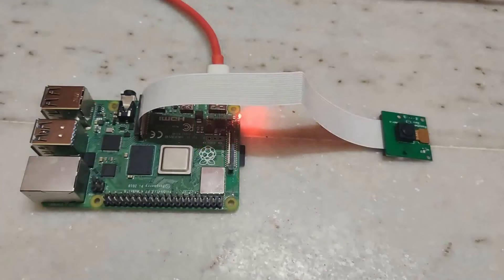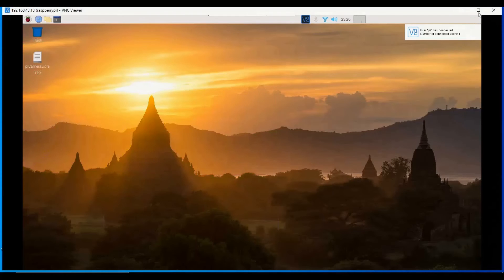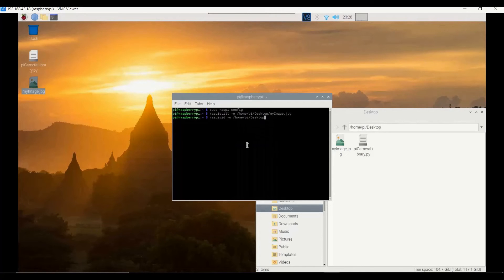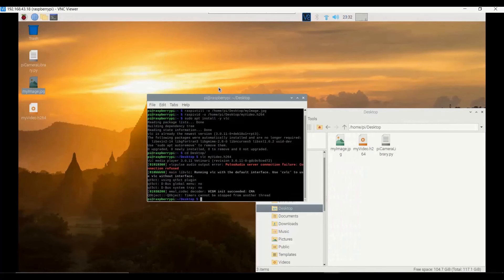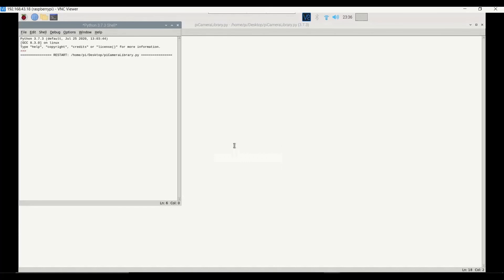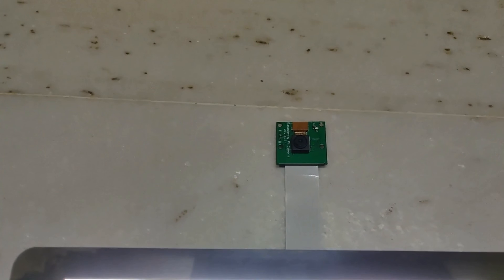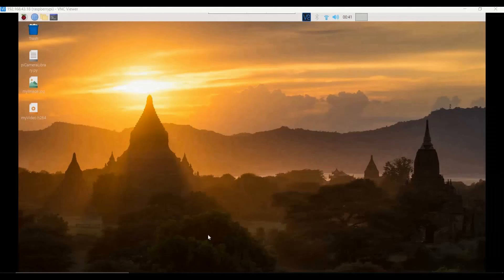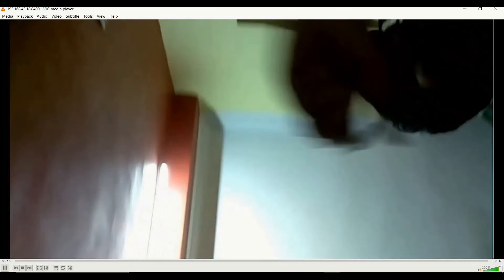Raspberry Pi and Pi Camera (Access through terminal and Script, video feed over the network)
Here you go, Raspberry Pi and Pi Camera (Access through terminal and Script, video feed over network)